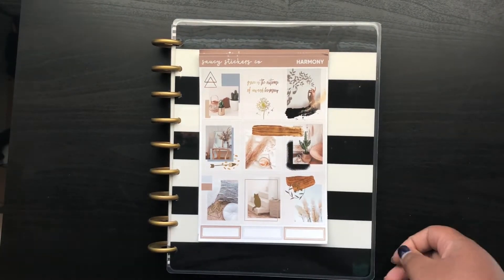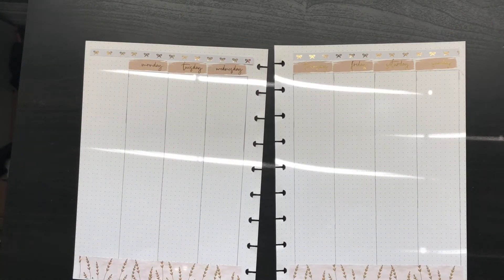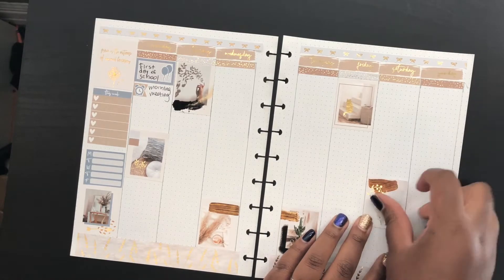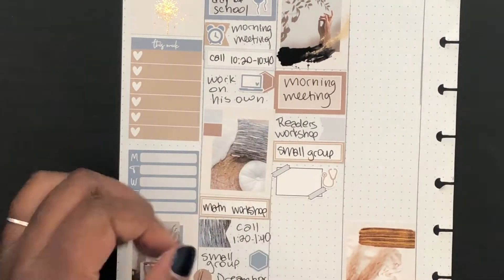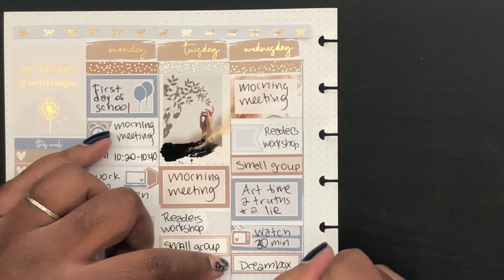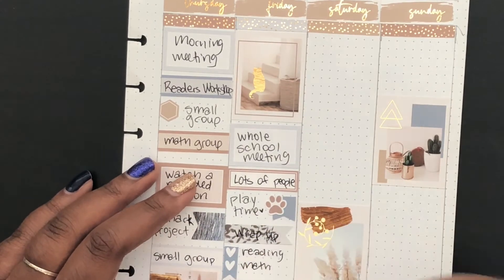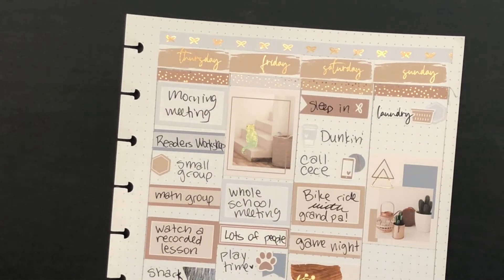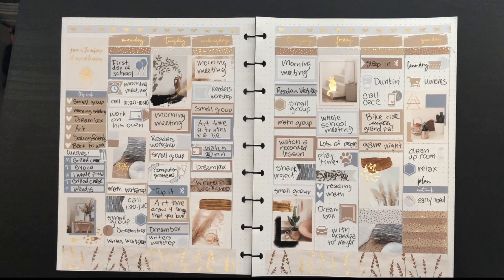Memory Spread // Harmony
In this video, I am showing my very first memory spread! I wanted to remember the crazy first week of school that my son had. I used a beautiful kit called Harmony from Saucy Stickers Co for this week. I really enjoyed back planning and I hope you enjoy this video!!
Thanks for visiting my channel. See you soon with my next video :)

Shops mentioned -
Saucy Stickers Co :